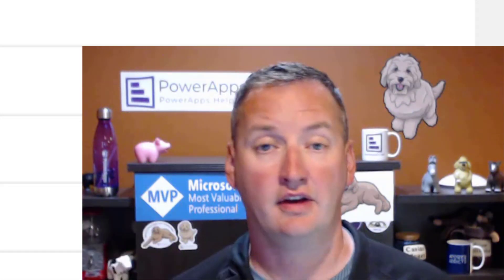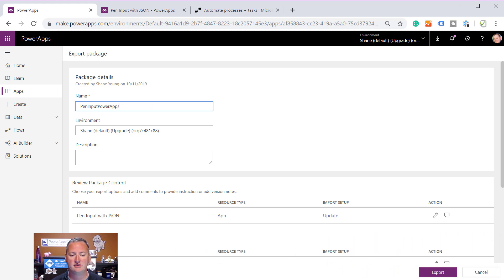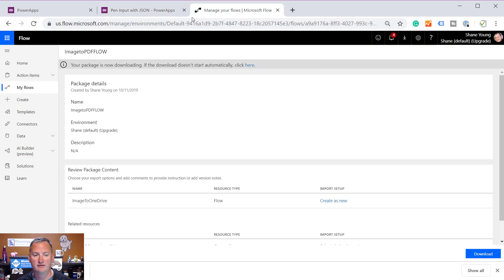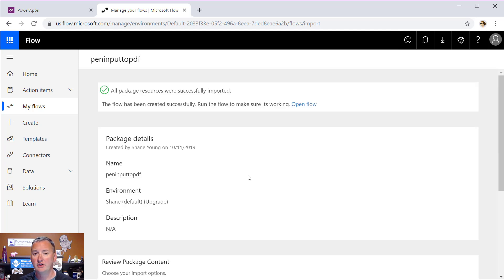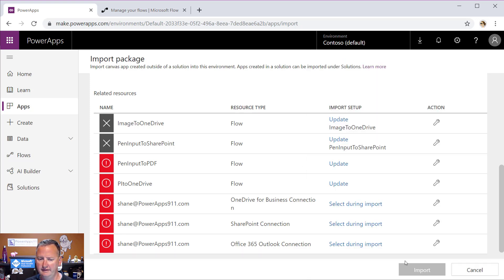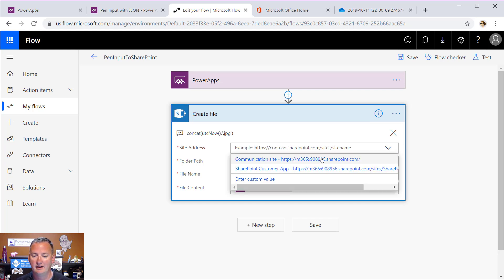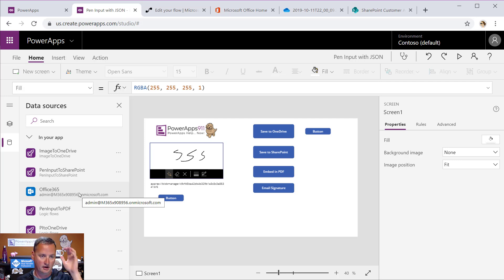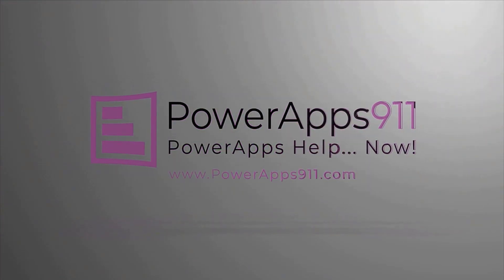Flow and PowerApps Export Package - Use Export and Import to move a working app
In this video, you will learn how to use PowerApps Export Package and Import Package to move an App to a new tenant including the associated Flows!